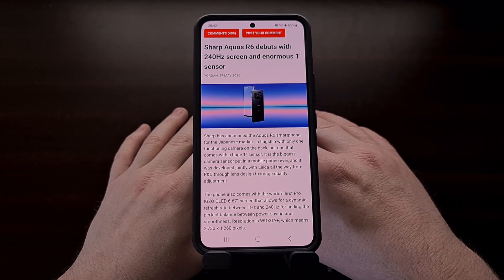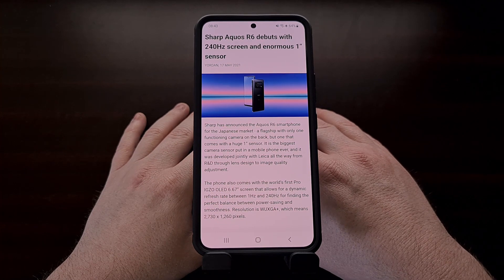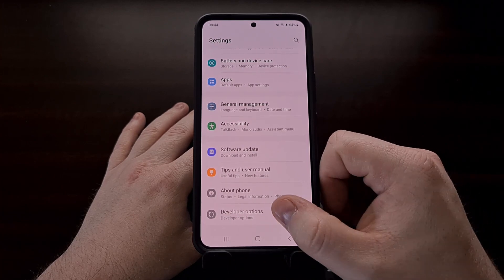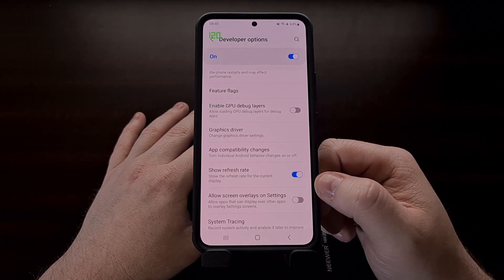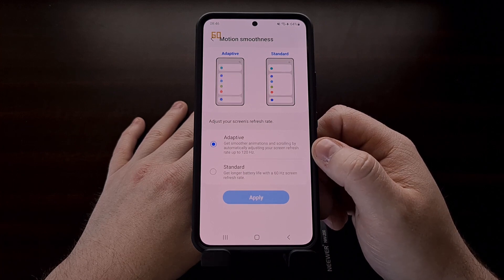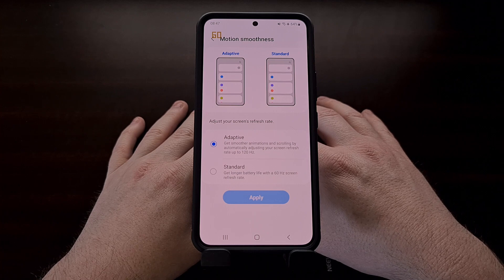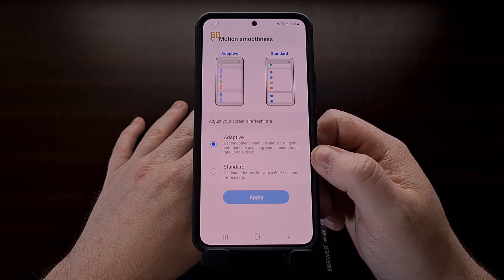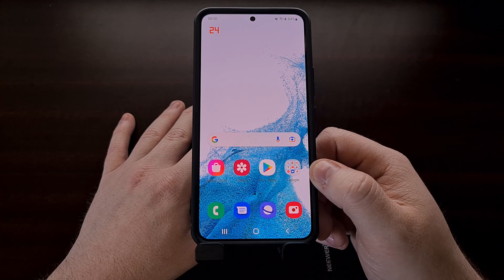Display the Current Refresh Rate on Screen with a Hidden Toggle on Android 11 and 12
Hidden in the secret Developer Options menu, you'll find a toggle labeled "Show Refresh Rate" which can be enabled to overlay this information on screen.

Video Description
Many smartphones on sale these days are advertising a display with a higher refresh rate than some people are used to. For years smartphone displays maxed out at 60 frames per second, even though many of them were barely able to maintain such performance.

But as technology advances, we're beginning to see devices on the market advertising a display refresh rate of 90, 120, and sometimes even 240 frames per second. Now, whether or not your smartphone has the hardware to support these higher refresh rates, it can be important for many of us to know what type of performance our devices are able to put out.

Thankfully, there's a feature built directly into Android that will let us know this information for our devices.

In order to find this feature, though, we first need to enable Developer Mode on our smartphone. I have already covered this in previous tutorials so if you're unfamiliar with how to unhide the Developer Options menu, be sure to check the video description below as I'll be linking to videos that can help you get up to speed.

So pause this video here and when you're done learning how to enable Developer Mode, you can come back and complete this guide.

Once Developer Mode has been enabled, you'll want to dive into the newly revealed Settings menu and then locate a toggle labeled "Show Refresh Rate"

This feature should be somewhere in the Debugging section (which is toward the top of the list) and we're able to enable or disable it with a single tap.

So this is how you can find out what the max refresh rate your smartphone display is capable of in the phone you're currently using. There are some instances with an application itself will force the phone to switch to a lower refresh, but for the most part, you can find the max FPS your hardware is able to achieve by following the steps in today's video.

1. Intro [00:00]
2. Enable Developer Mode [01:12]
3. Go into the Developer Options Settings menu [01:51]
4. Enable the "Show Refresh Rate" toggle [02:22]
5. Limiting the Refresh Rate to 60 [04:14]
6. Demo on another phone [04:52]